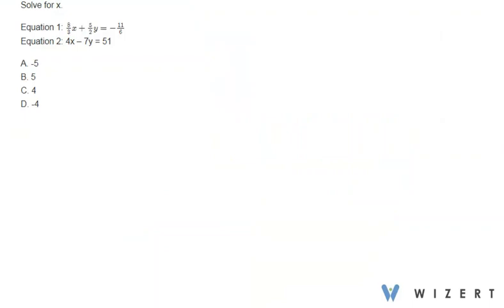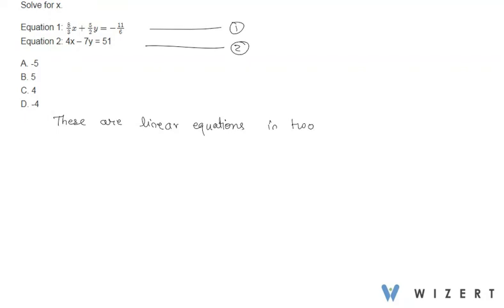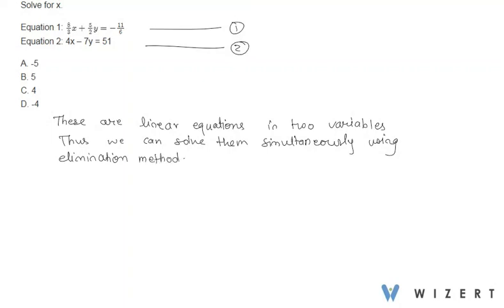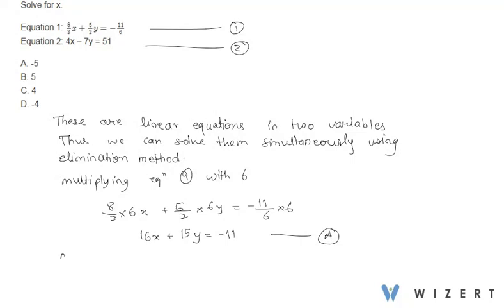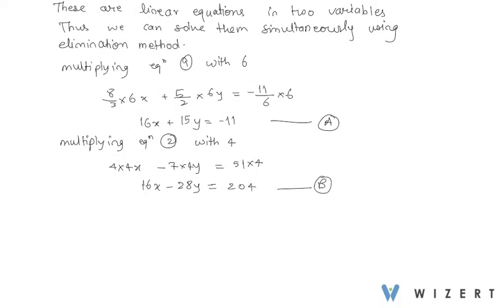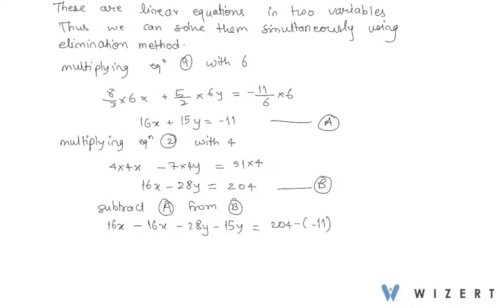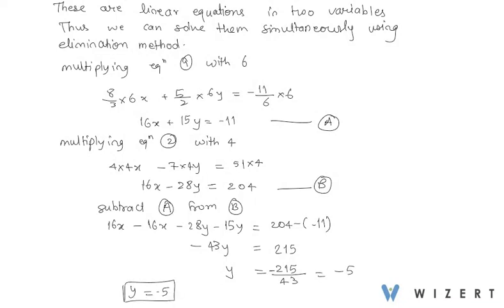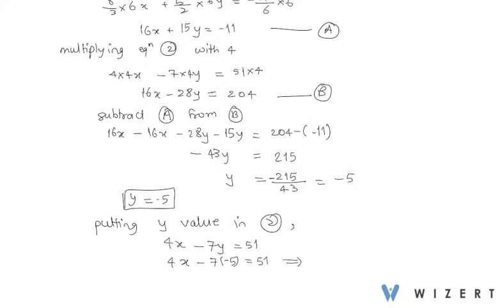Linear Equations In Two Variables questions for Grade 9 with answers - Set 1605598831